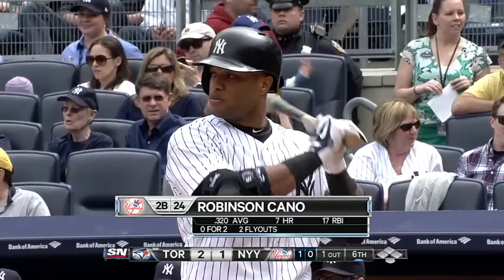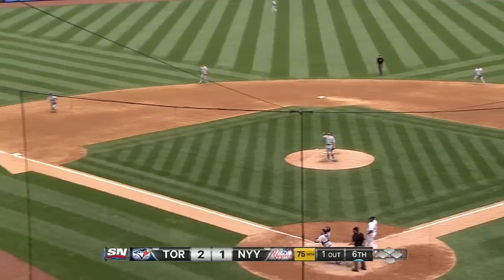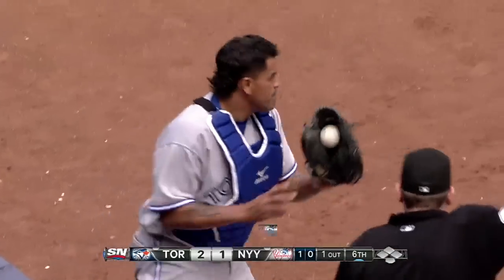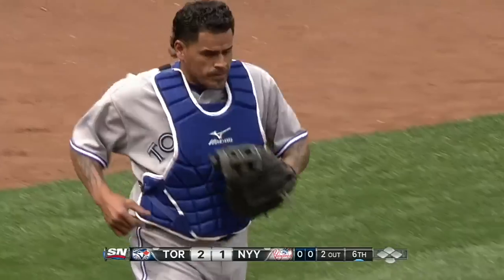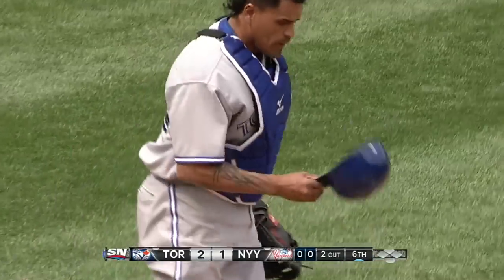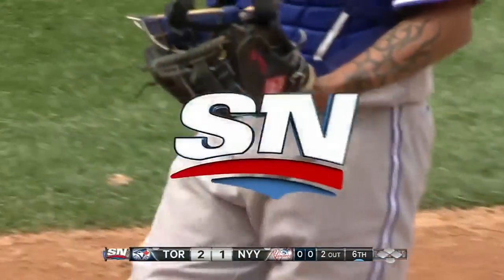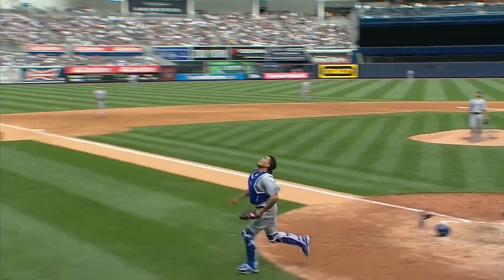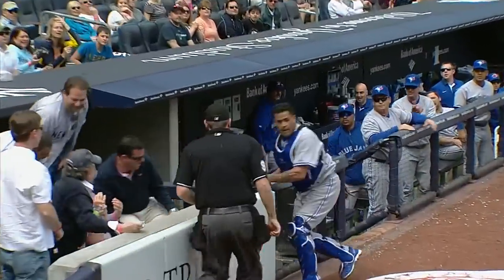TOR@NYY: Blanco reaches over rail for great catch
4/28/13: Henry Blanco chases down a high pop foul and nearly falls into the dugout but hangs on for a great grab in the sixth inning Check out for more!About MLB.com: Baseball Commissioner Allan H. (Bud) Selig announced on January 19, 2000, that the 30 Major League Club owners voted unanimously to centralize all of Baseball's Internet operations into an independent technology company. Major League Baseball Advanced Media (MLBAM) was formed and charged with developing, building and managing the most comprehensive baseball experience available on the Internet. In August 2002, MLB.com streamed the first-ever live full length MLB game over the Internet when the Texas Rangers and New York Yankees faced off at Yankee Stadium. MLB.com also provides an array of mobile apps for fans to choose from, including At Bat, the highest-grossing iOS sports app of all-time. MLB.com also provides fans with a stable of Club beat reporters and award-winning national columnists, the largest contingent of baseball reporters under one roof, that deliver over 100 original articles every day. MLB.com also offers extensive historical information and footage, online ticket sales, official baseball merchandise, authenticated memorabilia and collectibles and fantasy games. The American League, originally founded in 1901, consists of the following teams: Baltimore Orioles; Boston Red Sox; Chicago White Sox; Cleveland Indians; Detroit Tigers; Houston Astros; Kansas City Royals; Los Angeles Angels of Anaheim; Minnesota Twins; New York Yankees; Oakland Athletics; Seattle Mariners; Tampa Bay Rays; Texas Rangers; and Toronto Blue Jays. The National League, originally founded in 1876, consists of the following teams: Arizona Diamondbacks; Atlanta Braves; Chicago Cubs; Cincinnati Reds; Colorado Rockies; Los Angeles Dodgers; Miami Marlins; Milwaukee Brewers; New York Mets; Philadelphia Phillies; Pittsburgh Pirates; San Diego Padres; San Francisco Giants; St. Louis Cardinals; and Washington Nationals.